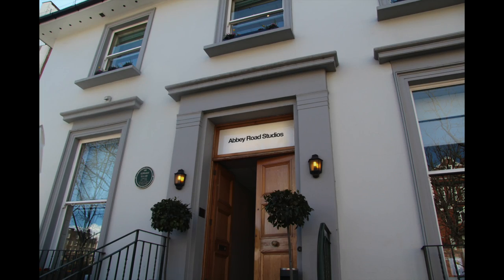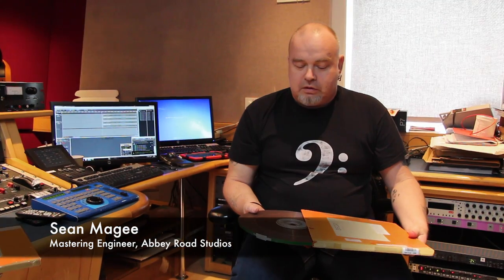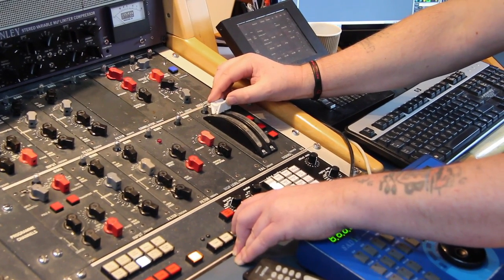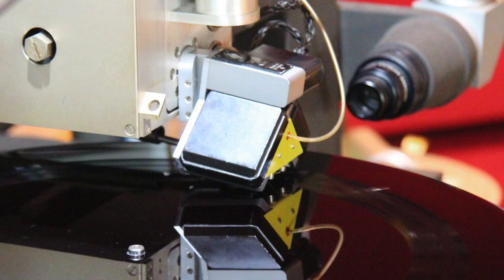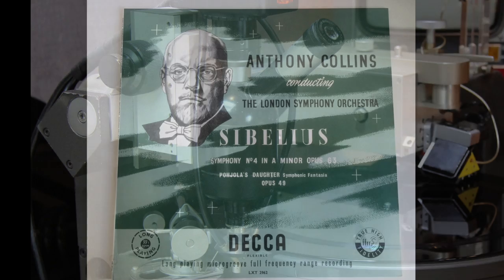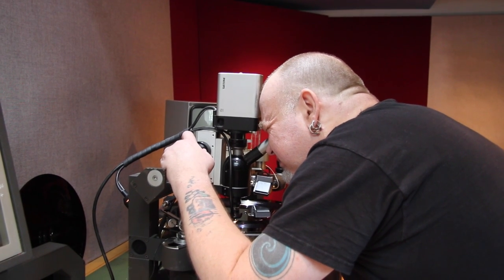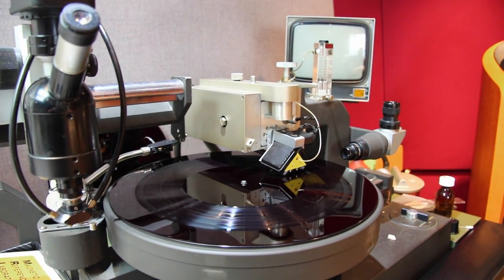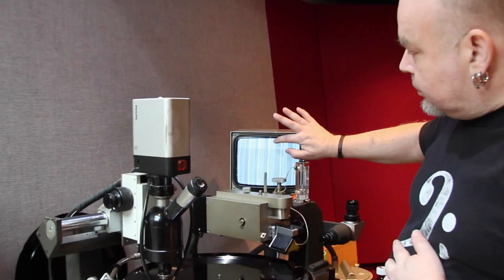Anthony Collins - Sibelius Symphonies LP Set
Presented here, for the first time as a 6 LP box set, is Anthony Collins’ cult Sibelius Cycle – one of the first to be recorded by one conductor and orchestra.